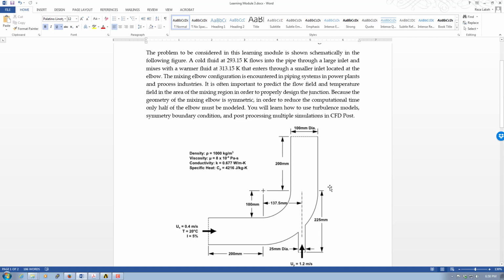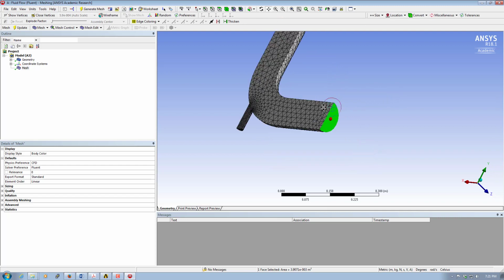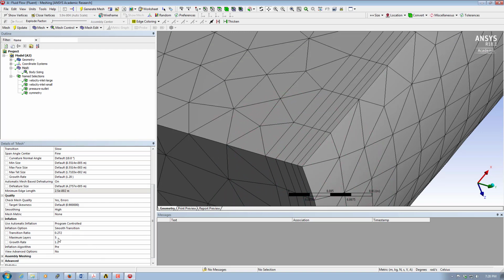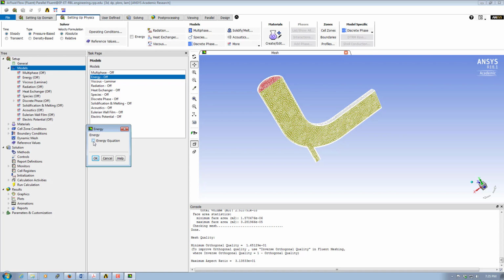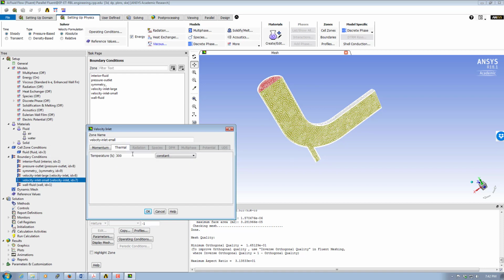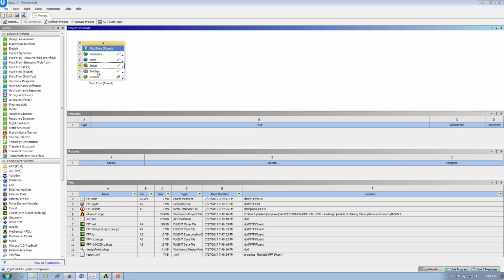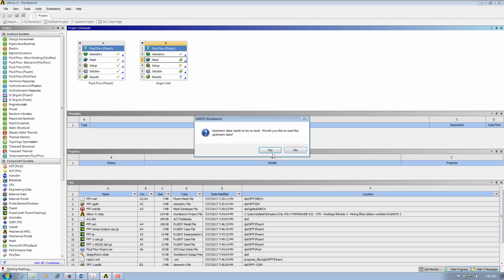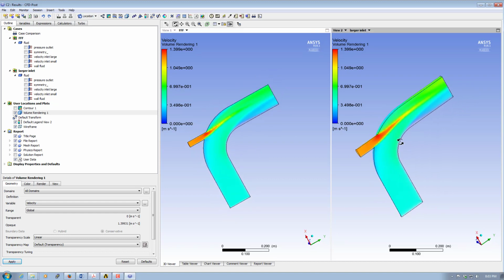Learning Module 3 - Fluid Flow and Heat Transfer in a 3D Mixing Elbow